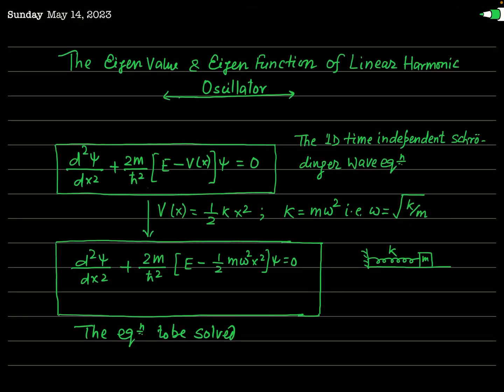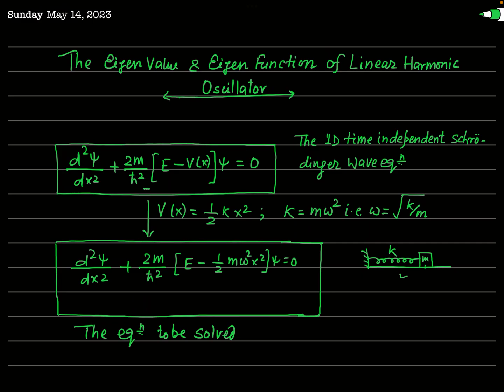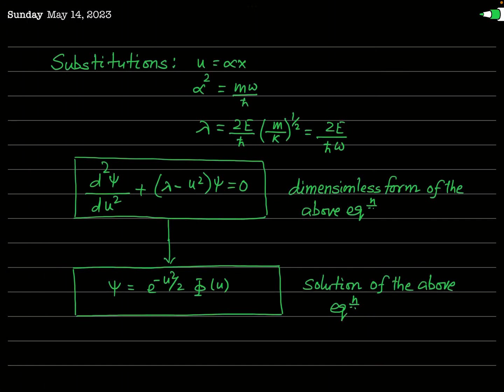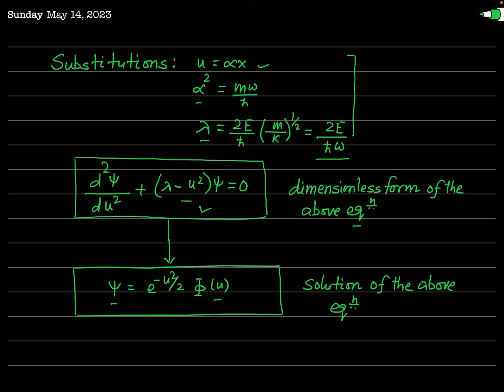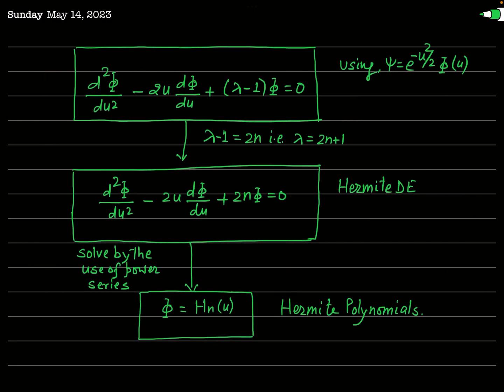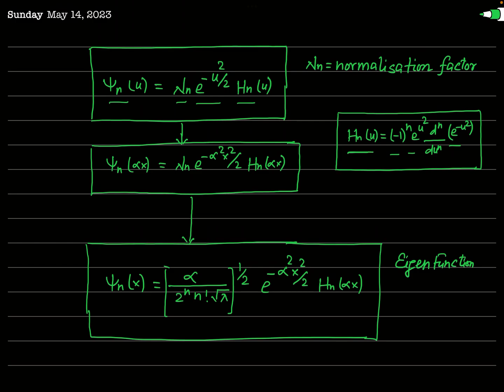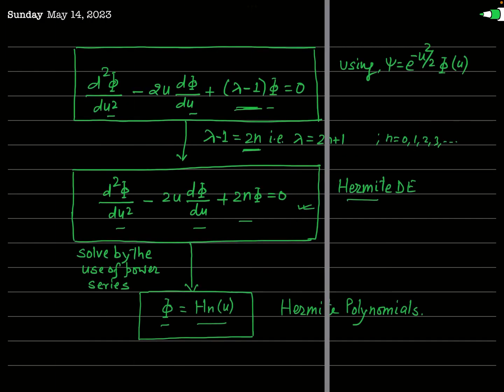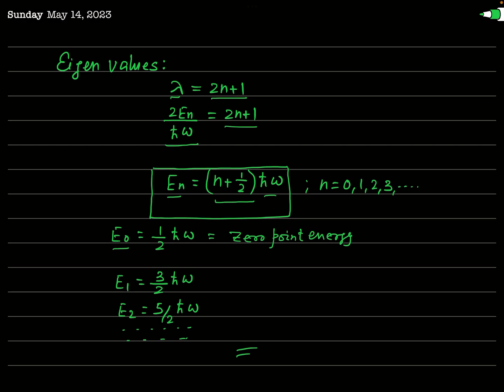Linear Harmonic Oscillator - Eigenvalues and eigenfunctions in 5 Minutes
The problem of linear harmonic oscillator is a key problem of quantum mechanics, finds its applications in various branches of physics and engineering. Schrodinger’s time independent equation is set up for the harmonic oscillator. The equation is reduced to Weber’s equation which is transformed into Hermite differential equation. The eigenfunctions are Hermite polynomials. The energy eigenvalues are found to be discrete. The study of this problem enables us to analyze certain complicated systems in terms of normal modes of motion. These normal modes are formally equivalent to harmonic oscillators.